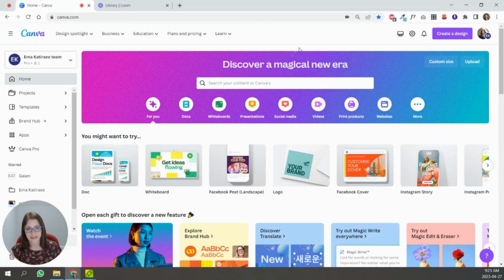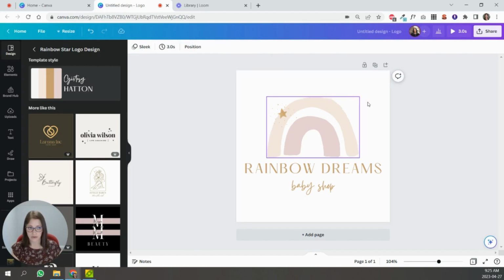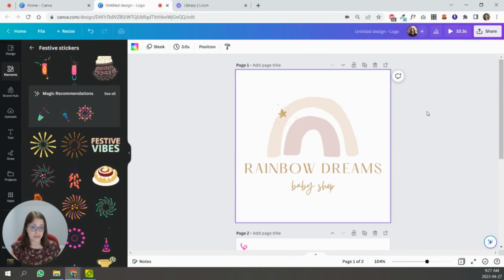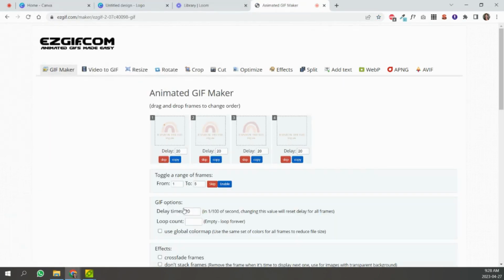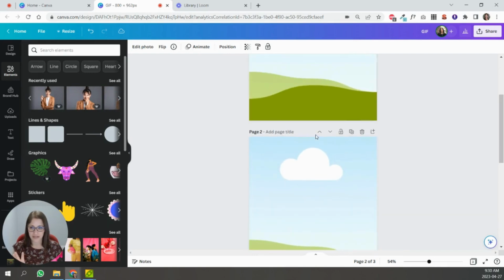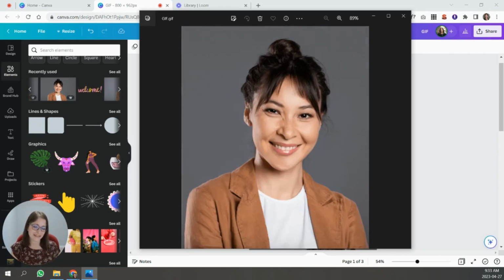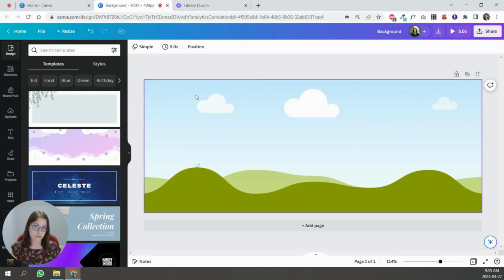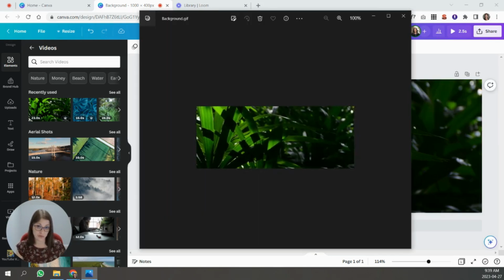How to Make a GIF using Canva | 4 Different Types of GIFs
In this video, I'll show you how to make a GIF using Canva.

GIFs are a great way to express yourself with your audience and clients, and in this video I'll take you through step-by-step easy to follow instructions on how to create a GIF in Canva - 4 different ways.

By the end of this video, you'll be able to create your own branded GIFs. Let's get started and create some amazing GIFs!

These are the 4 different ways you can create GIFs in Canva:

0:00 Create an animated GIF in Canva
2:30 Create an animated GIF with a transparent background using Canva and EZGif
5:17 Create a GIF in Canva using photos
7:43 Create a GIF in Canva using videos

📥 FREE DUBSADO 101 CHECKLIST: Get your account client-ready with my step-by-step checklist and video guide.